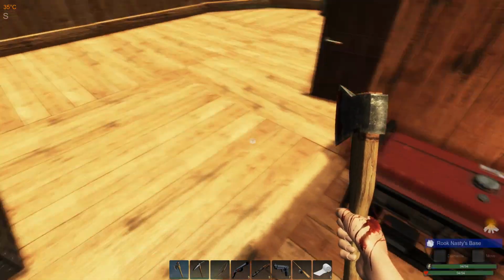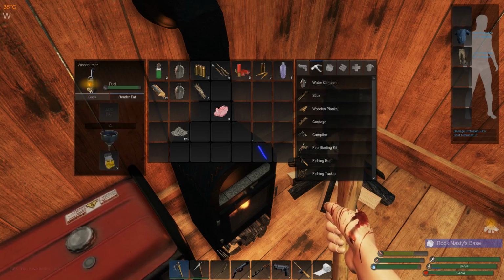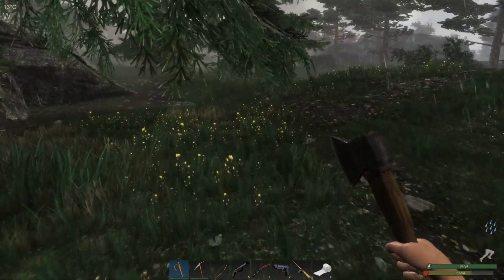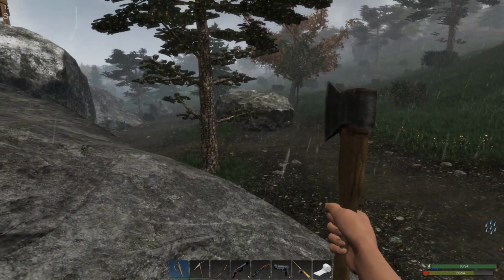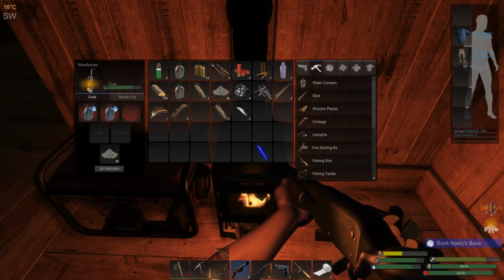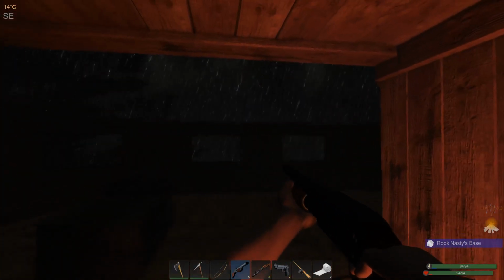Subsistence - Weather - Part 19 - First Harvest & Rogue Kill!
Subsistence is a sandbox, first person, open-world survival game. Struggle to build a base and gear-up in the hostile environment.

Let's Play!